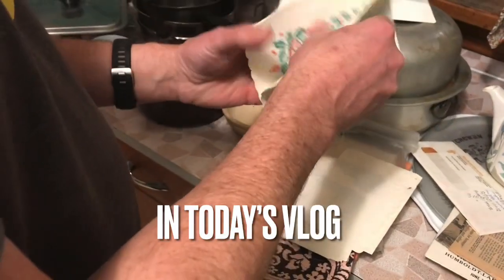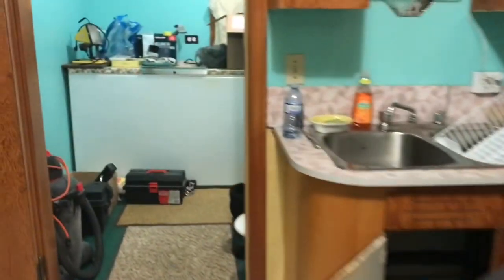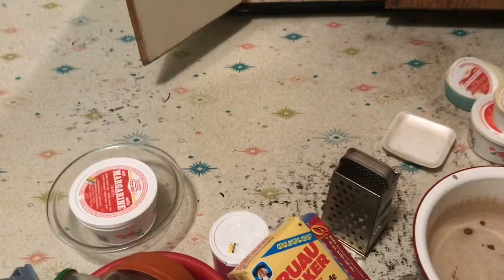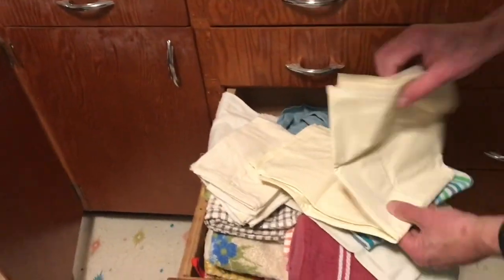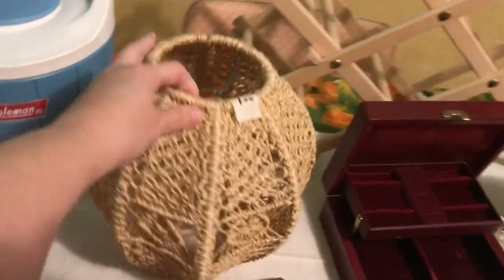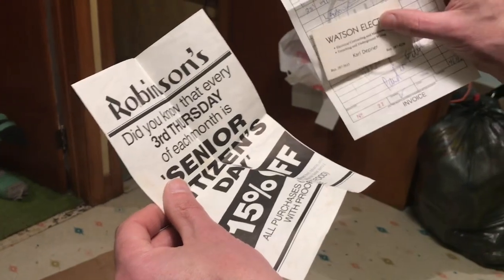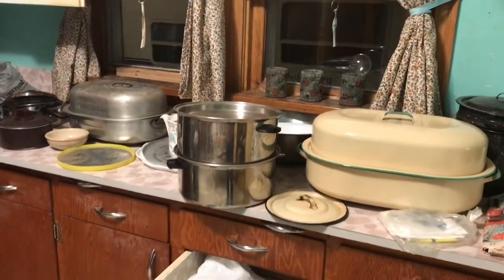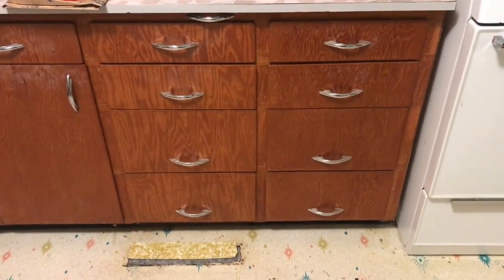Estate Home Sleepover, Sorting and a Thrift Store Haul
Come along with Jason and I in today’s vlog as we do some more sorting in the kitchen.

Our eBay store